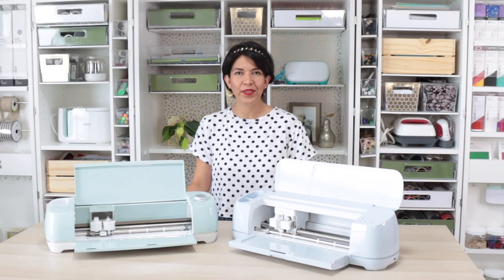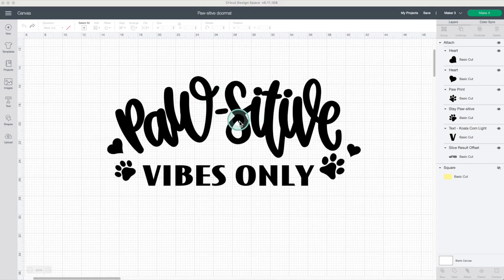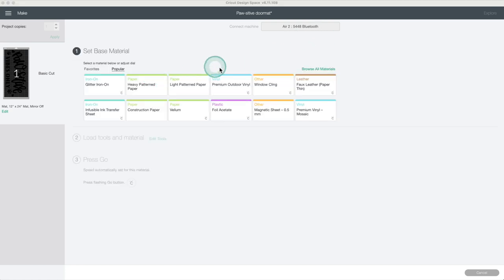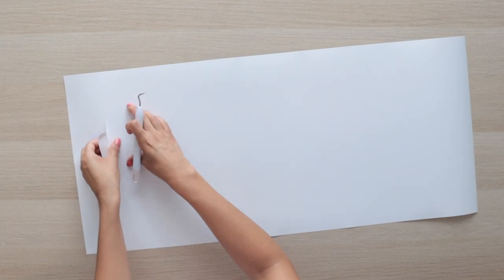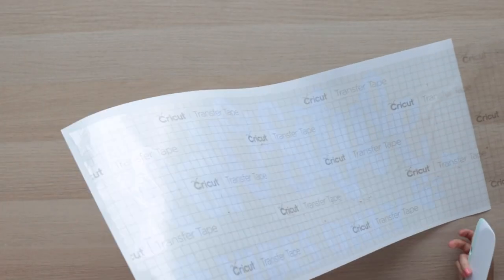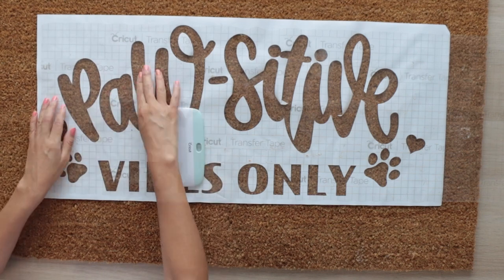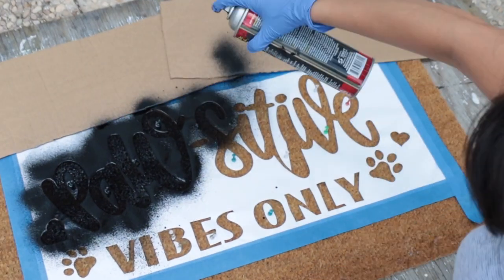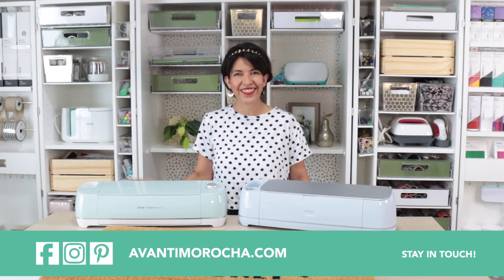Cricut - DIY Personalized DoorMat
CANON PRINTER

Hi guys! Today I'm going to give you the information you need to know about the devices, tools, and accessories you need to get started with your Cricut

Etsy shop